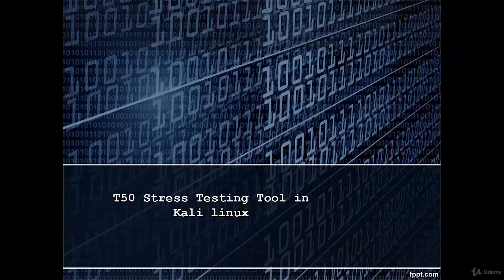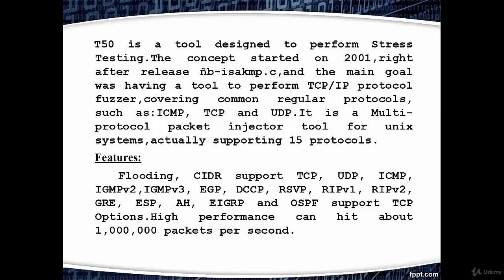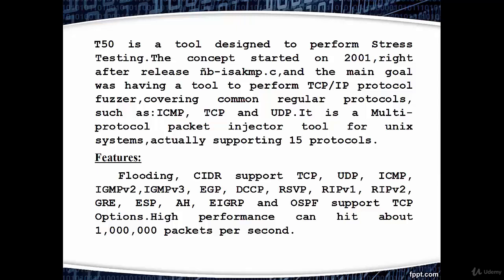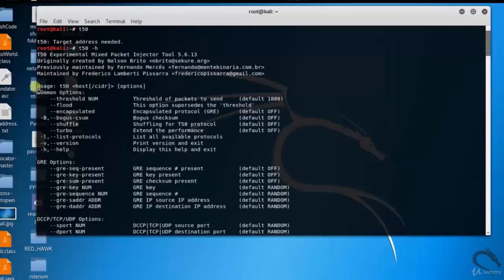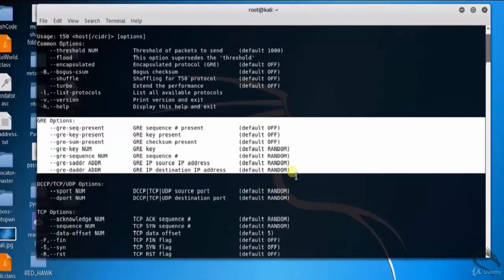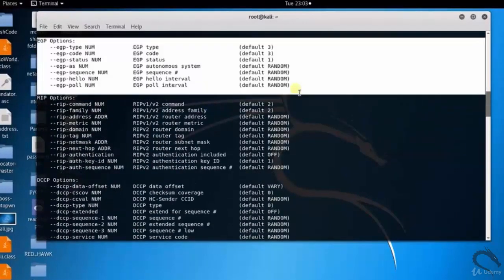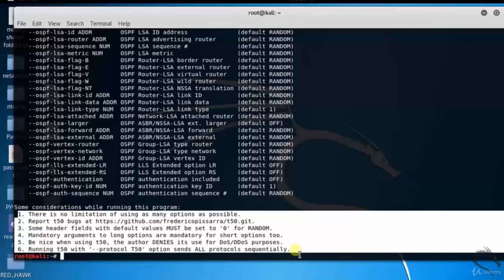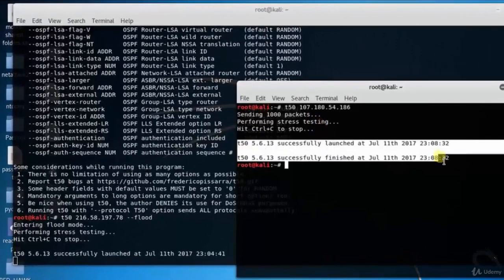Video 62: T50 Stress Testing Tool in Kali linux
Video 62: T50 Stress Testing Tool in Kali linux | Kali Linux | Stress Testing | Complete Hacking Tools in Kali Linux